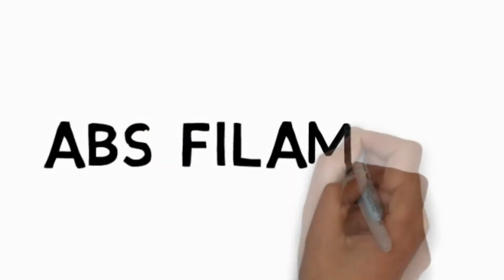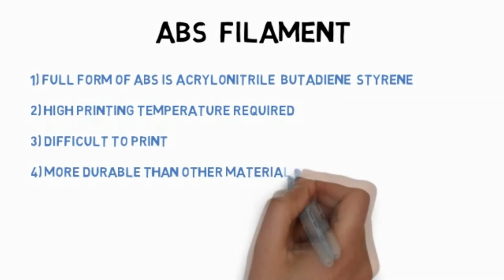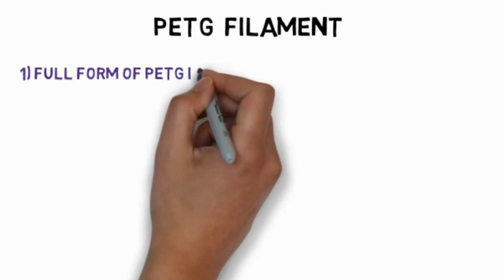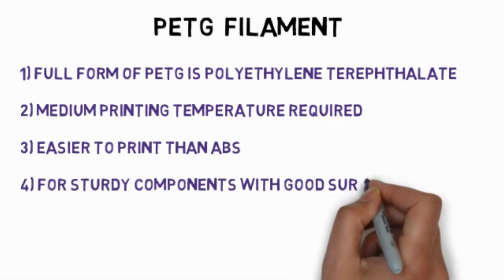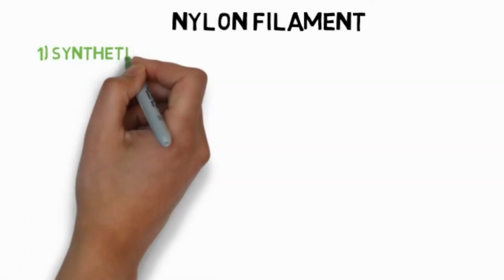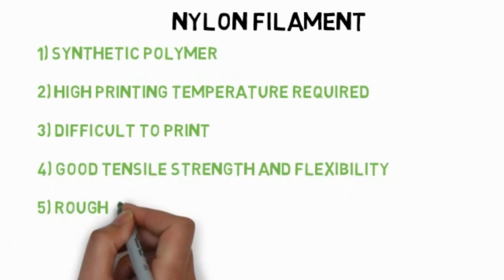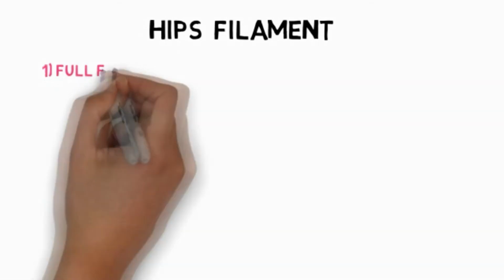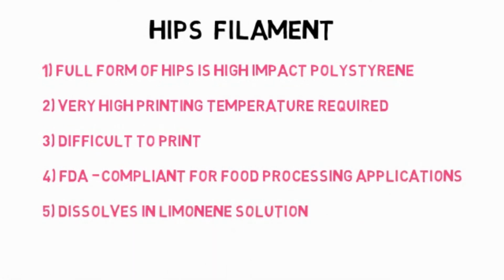TYPES OF 3D PRINTING FILAMENT|| 3D PRINTING TUTORIAL || ADDITIVE MANUFACTURING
3D printing filament is the thermoplastic feedstock for fused deposition modeling 3D printers. There are many types of filament available with different properties, requiring different temperatures to print.